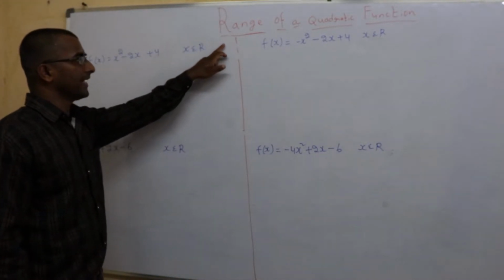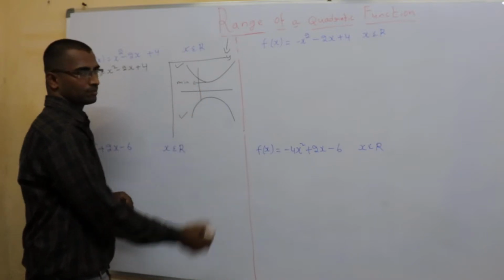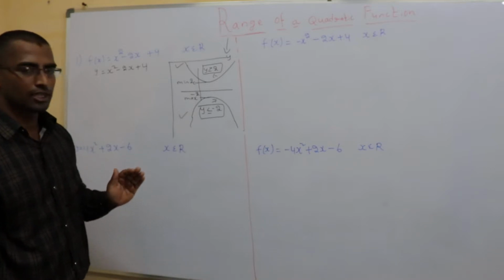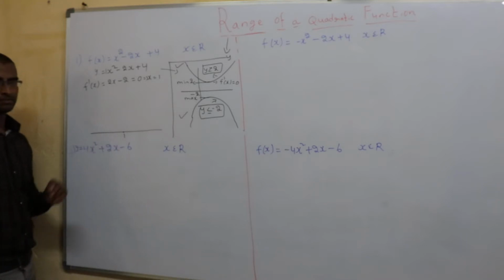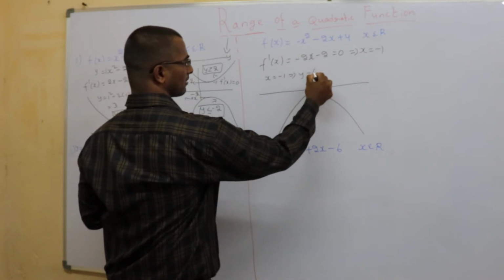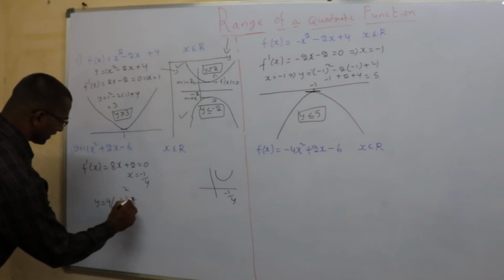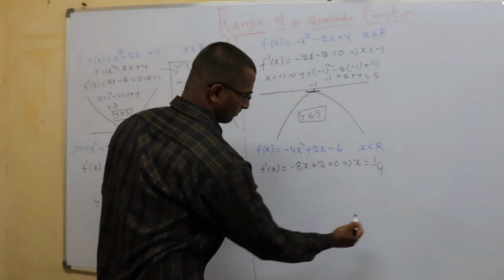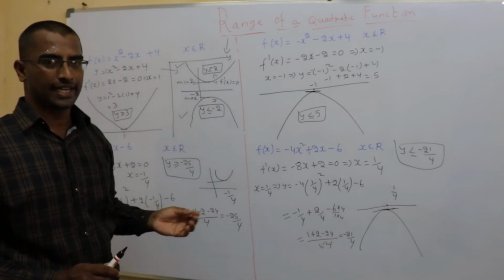RANGE OF A QUADRATIC FUNCTION AS LEVEL